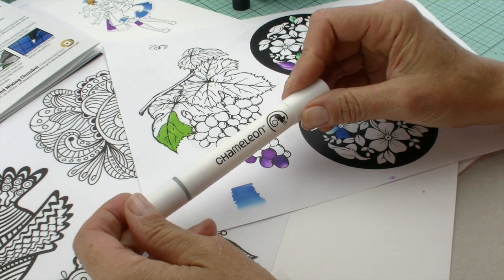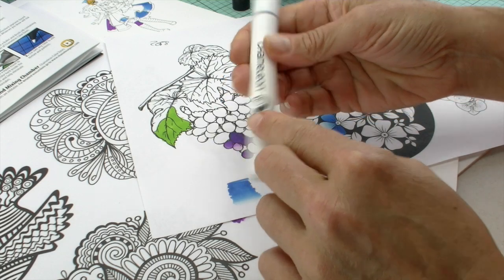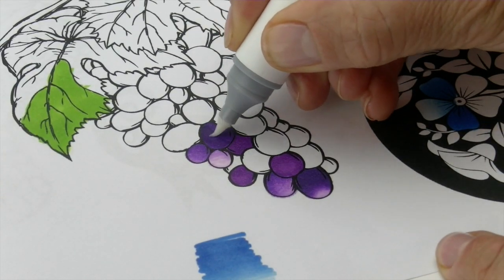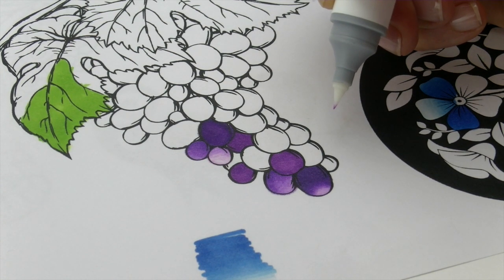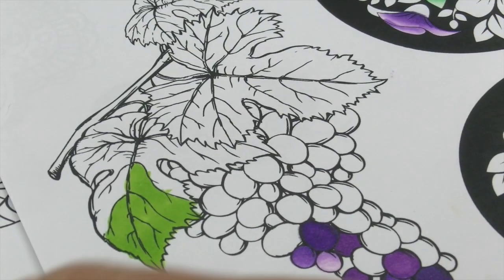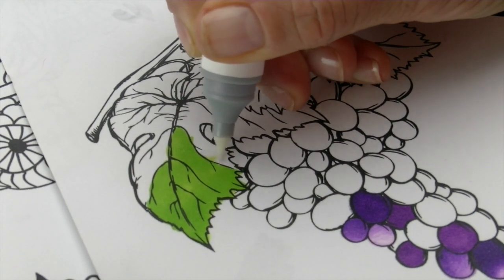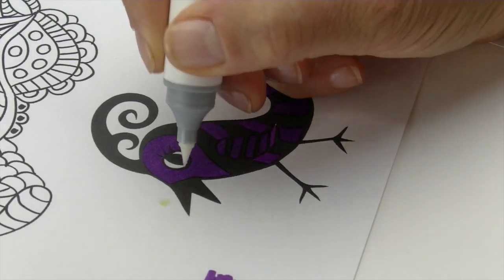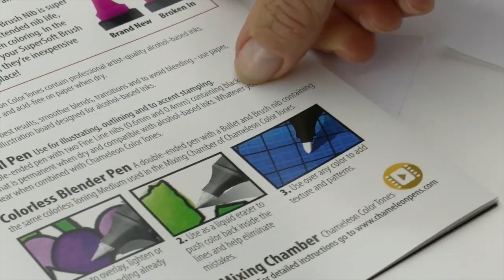Colorless Blender Pen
This video is about Colorless Blender Pen